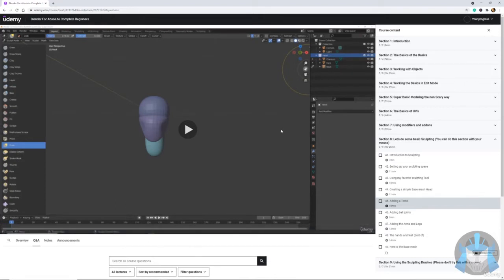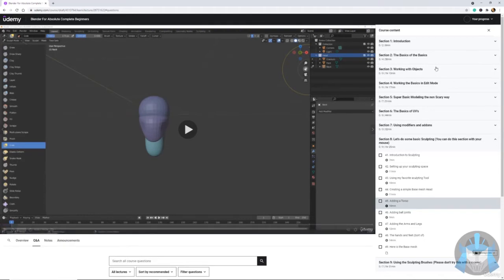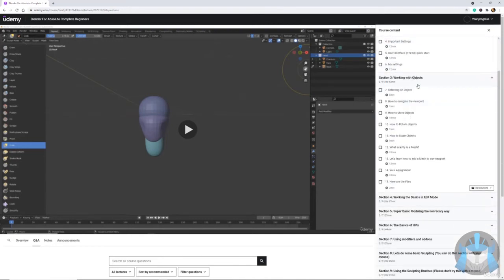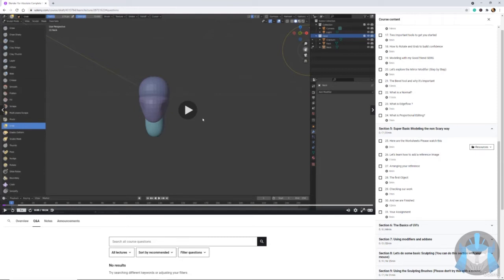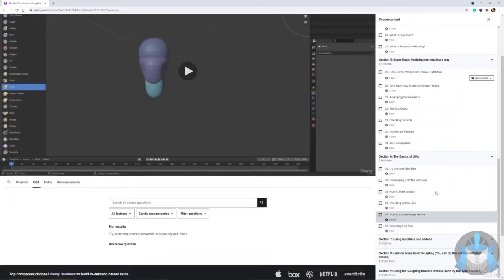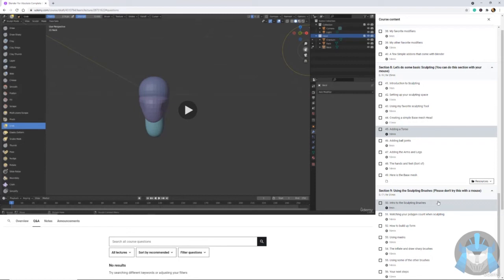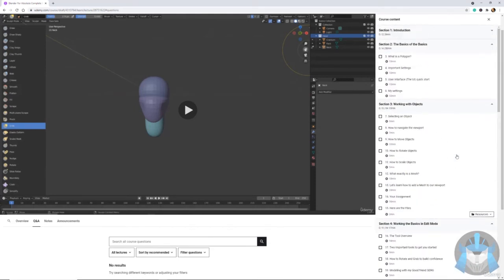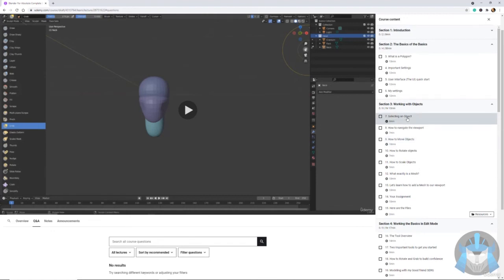blender free course ( Welcome to the course!)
Udemy course is free for you.  boost up your skills and do professional work.